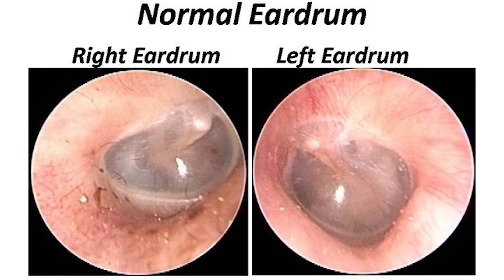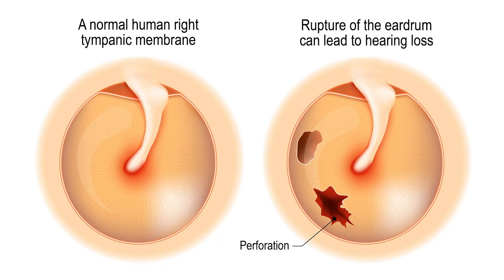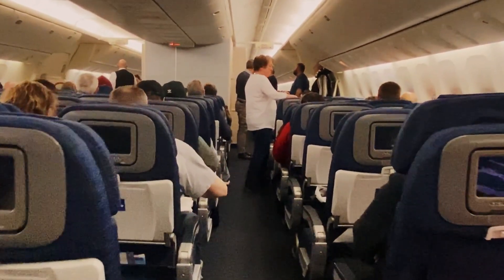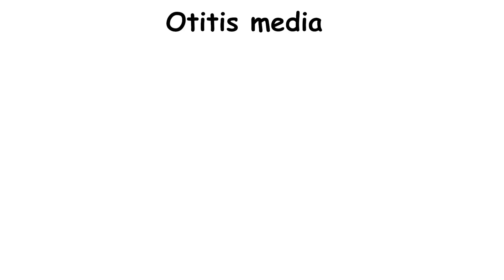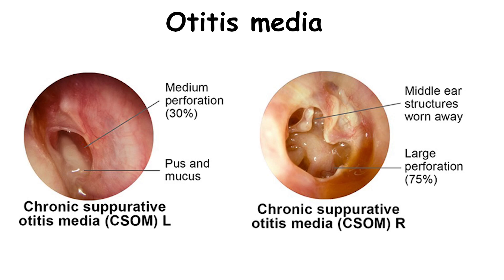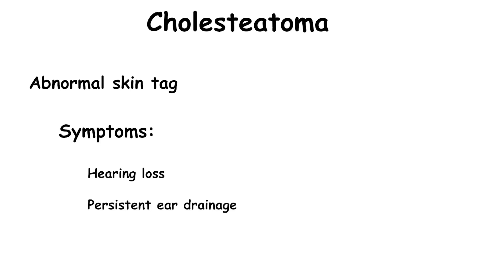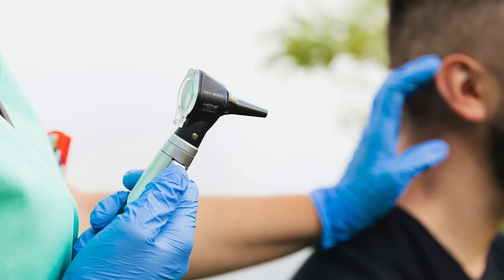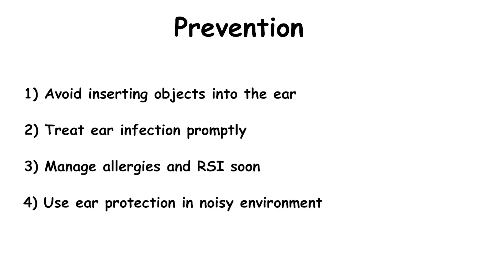Tympanic Membrane ALL diseases with their pictures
The tympanic membrane (TM), also known as the eardrum, is a thin, cone-shaped membrane that separates the external ear from the middle ear. It plays a crucial role in hearing by transmitting sound vibrations to the ossicles in the middle ear. Diseases of the tympanic membrane can affect hearing and balance and may lead to complications if untreated.
in this video we are explaining most important diseases of tympanic membrane and their appearance taken by otoscope.